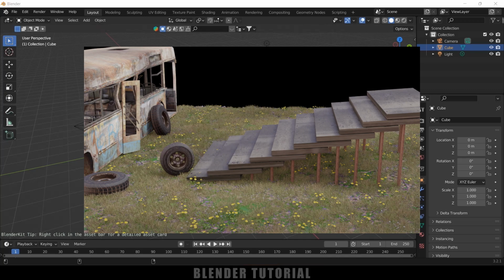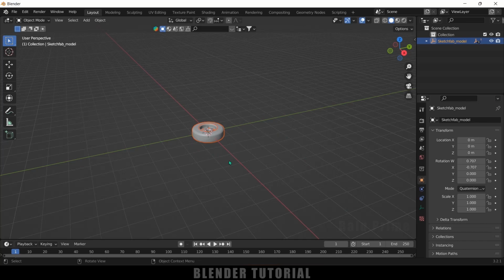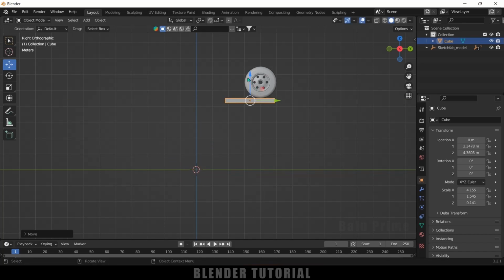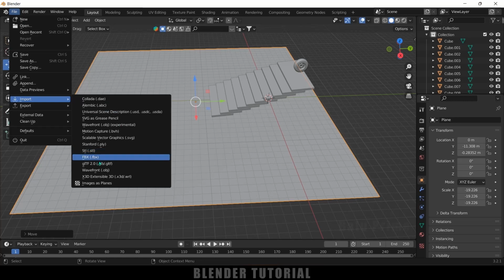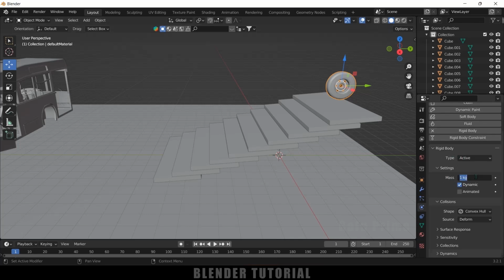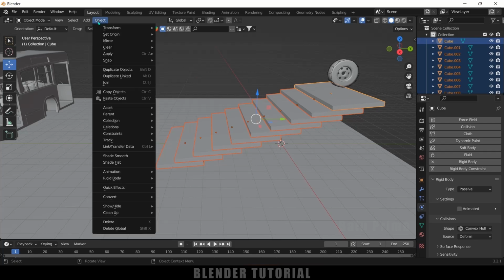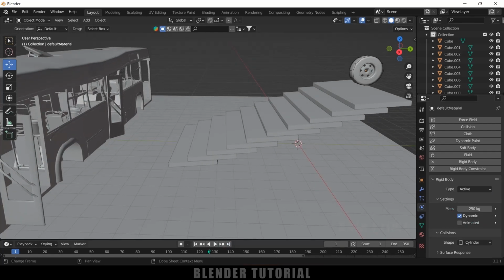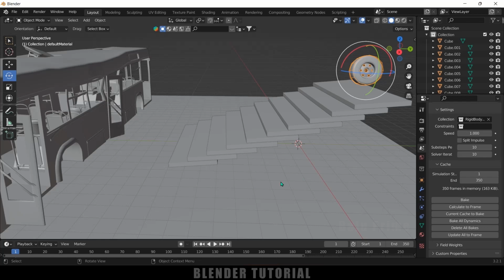Rolling tyre animation with Rigid body physics | Blender 3.2 tutorial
In this video, lets create rolling tyre animation using Rigid body simulation in Blender 3.2 Hope it will be useful.